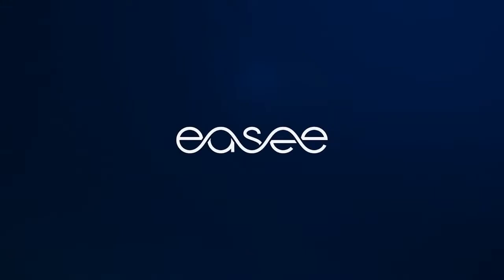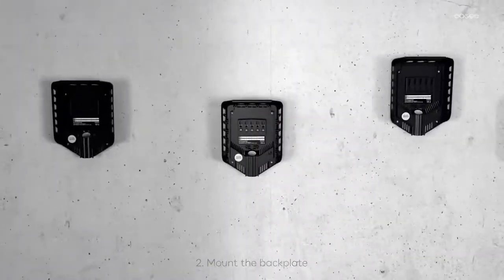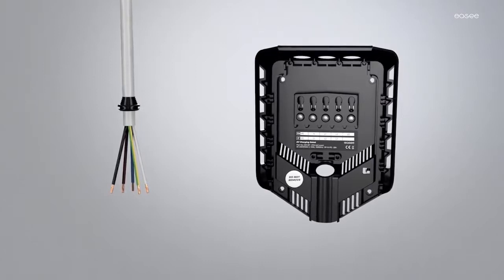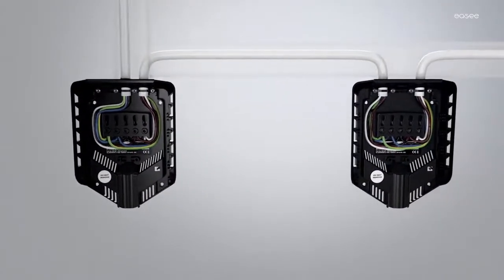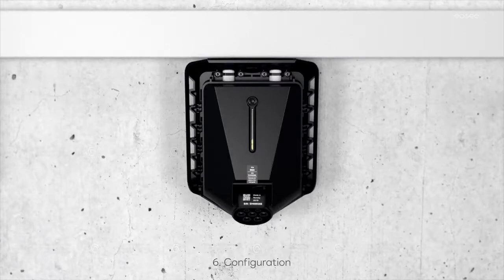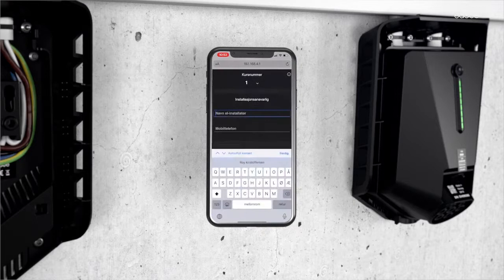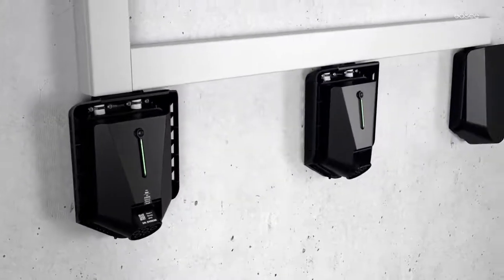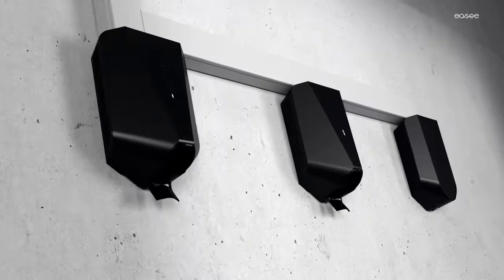instalare statie masini electrice 22 kw ac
cum instalez o statie de incarcare pentru masini electrice 22 KW AC